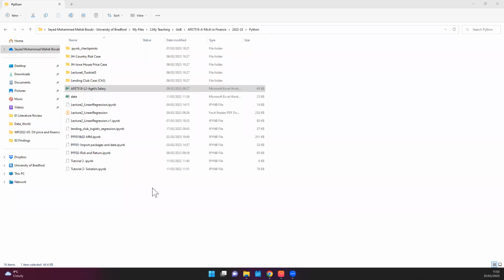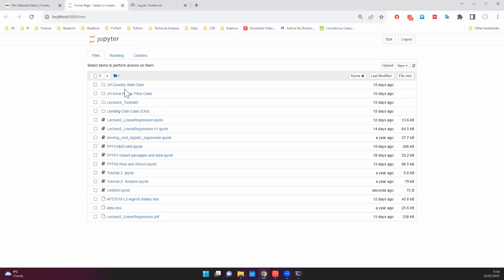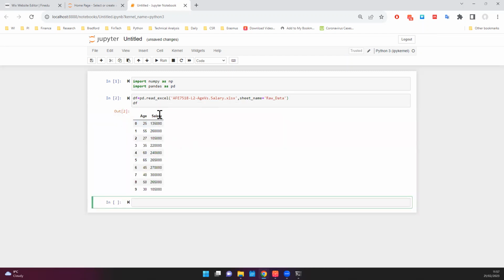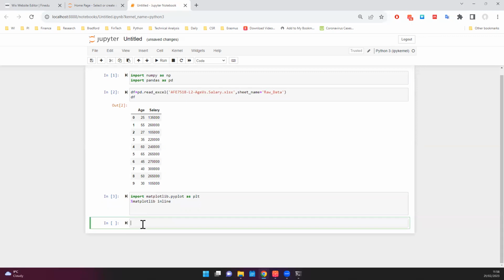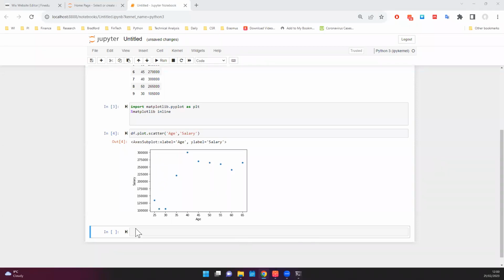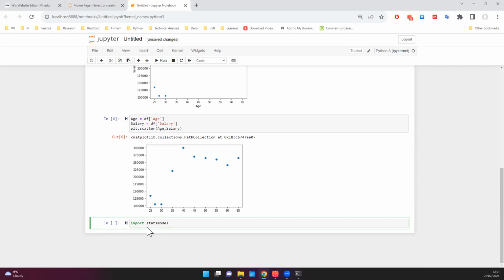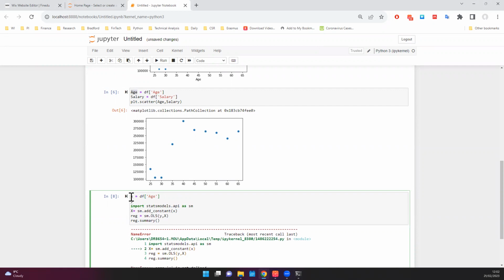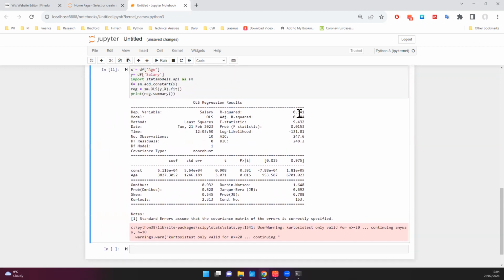Linear Regression in Python-Jupyter 📊💻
Learn linear regression in Python effortlessly! This tutorial covers everything from data preprocessing to model evaluation. Elevate your data analysis game today! 🚀📈